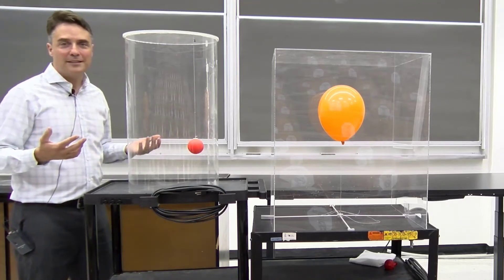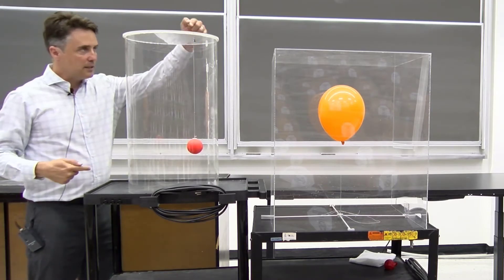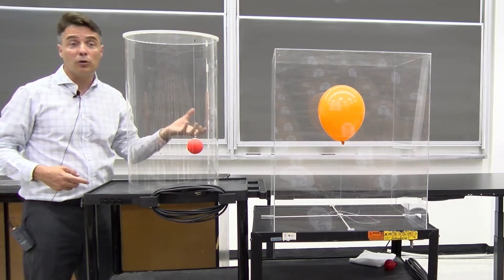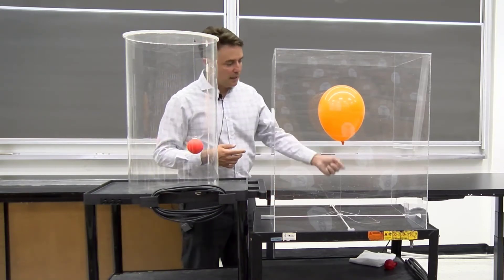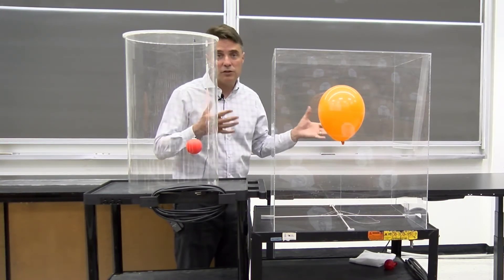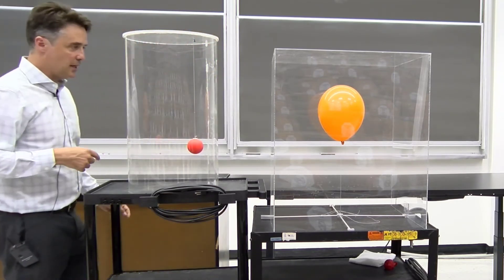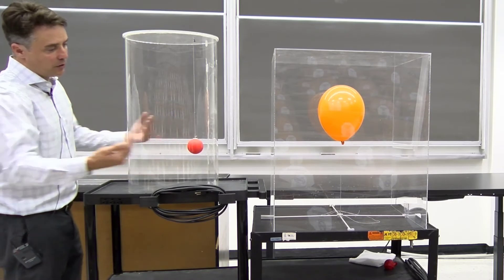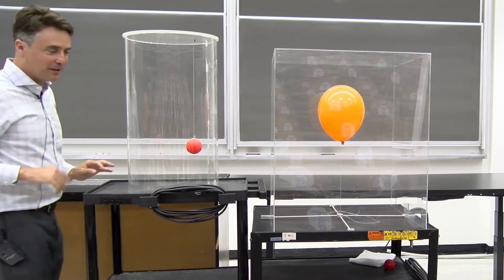Inertia and Buoyancy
Jason Harlow
Physics Department, University of Toronto
Filming and demonstration setup by Pius Santiago